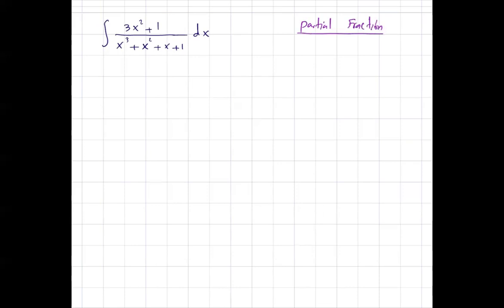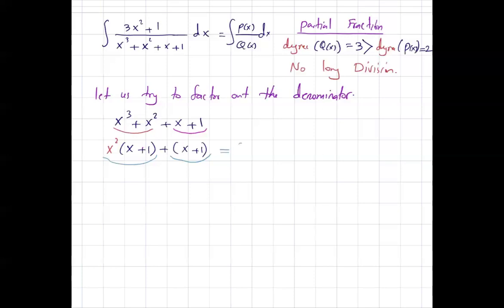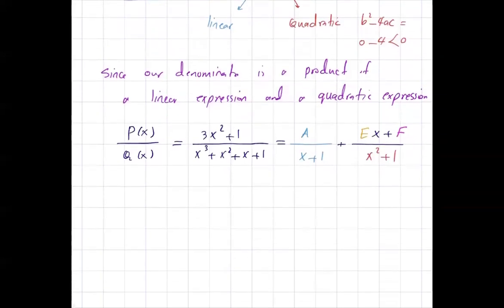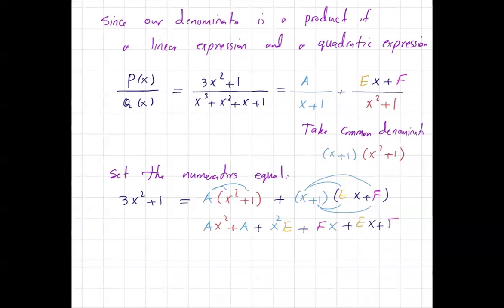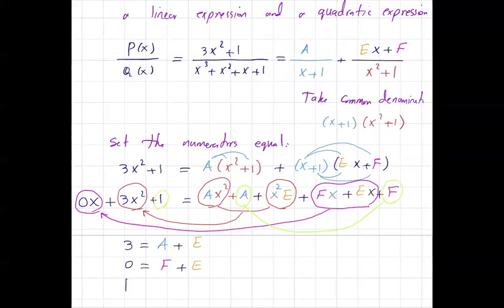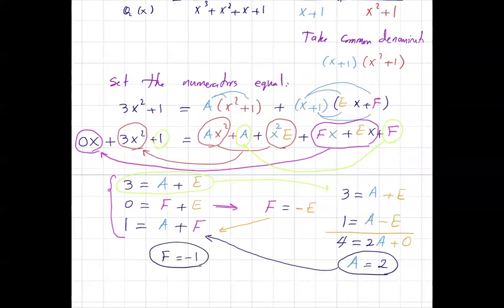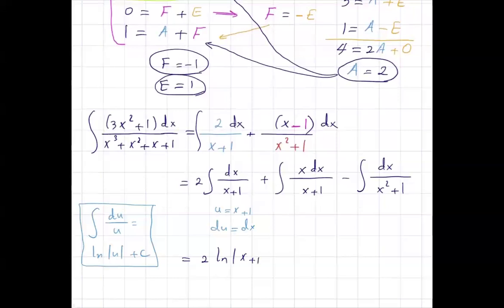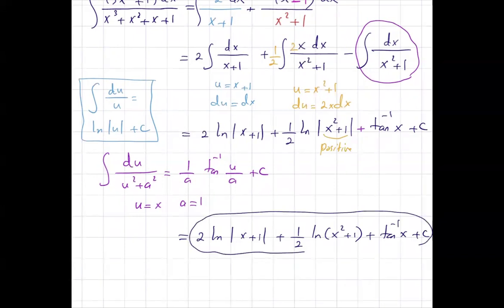Integral (3x^2 +1)/ (x^3 + x^2 + x+ 1) Using Partial Fractions